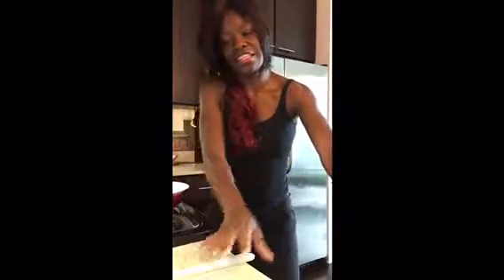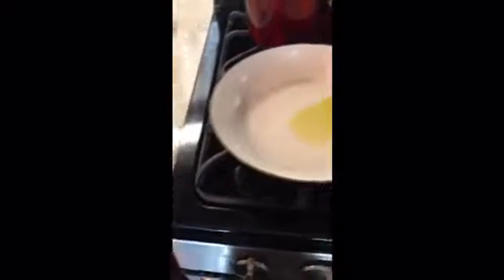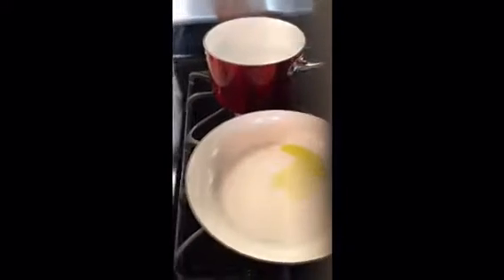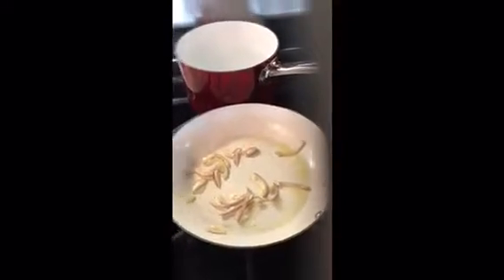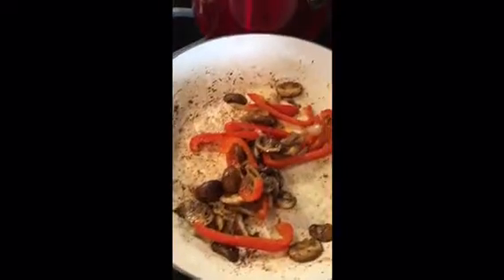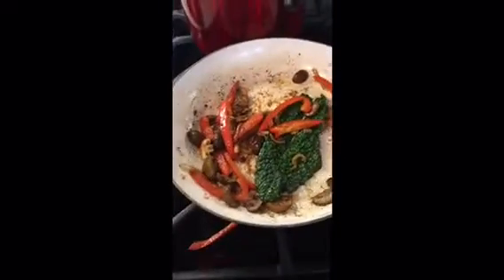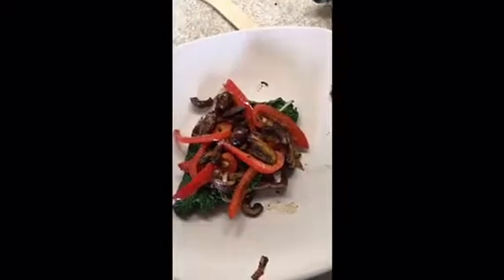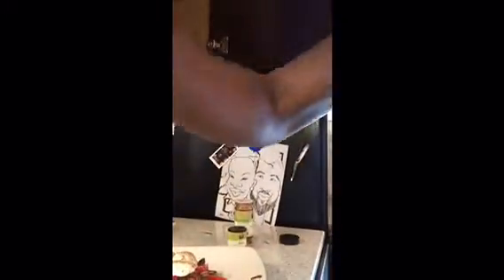COOKING BREAKFAST FOR MY BOYFRIEND: POACHED EGG SANDWICH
I don’t eat eggs, but my boyfriend does!  And because it is his favorite I learned to make it last year and and have become quite at making them.  In this video I share with you one of my recipes.

Follow my on instagram @luspiration to see more of my poached egg concoctions

Ingredients:
Toast
Kale
Red pepper
Shallots
Mushrooms
Olive oil
Bit of butter

The seasoning I used are: garlic powder, salt, pepper, paprika